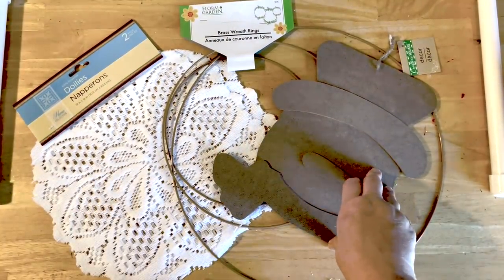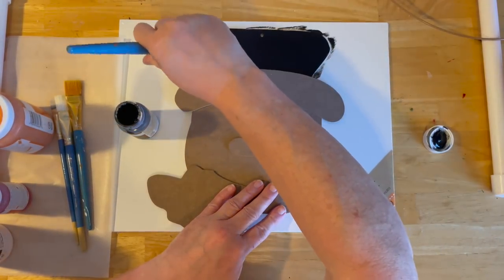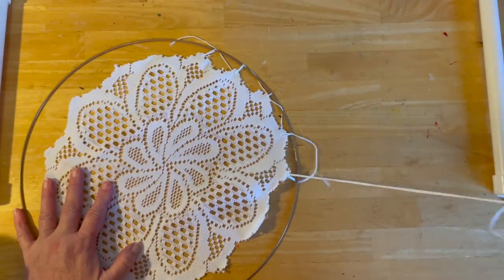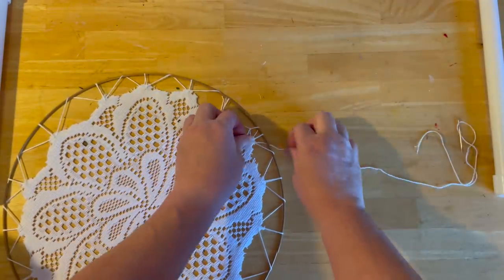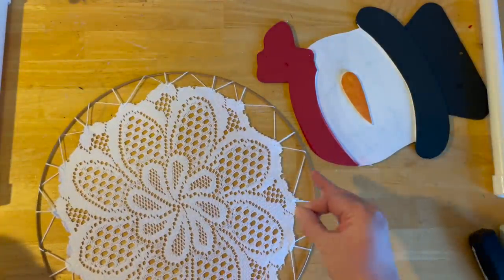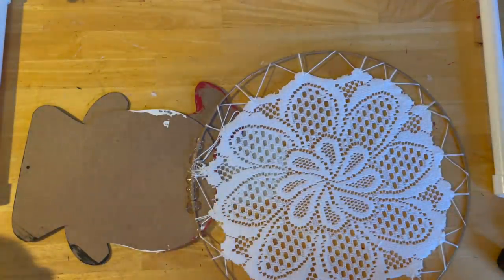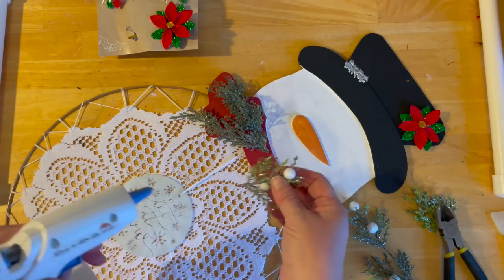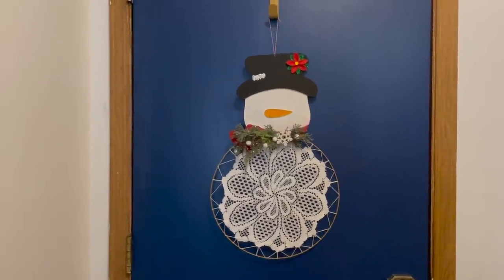DIY Dollar Tree Snowman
In this video I created a Boho Inspired Snowman using all Dollar Tree Products